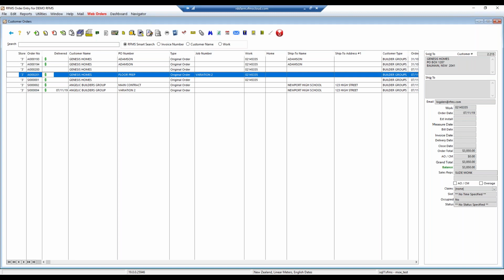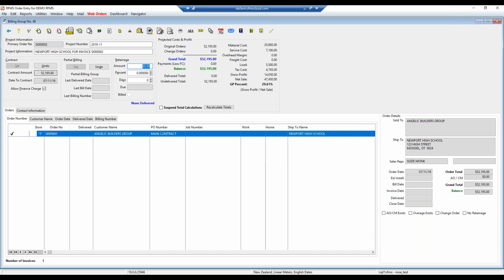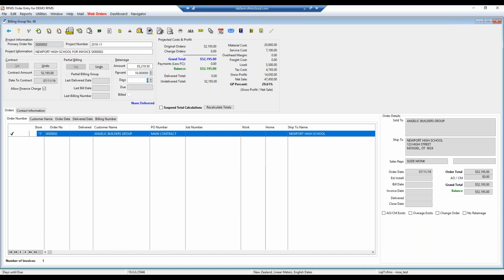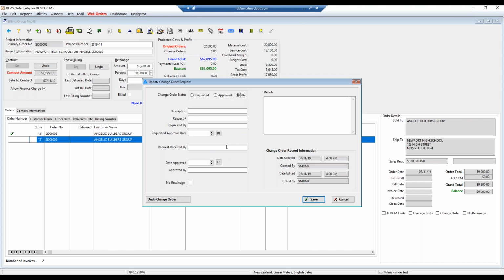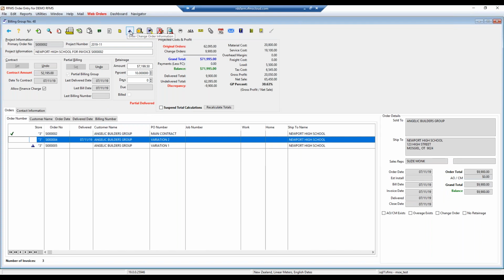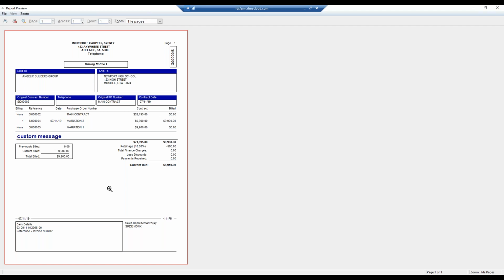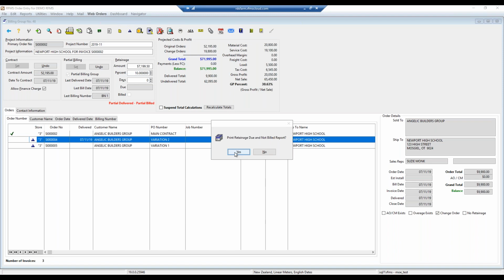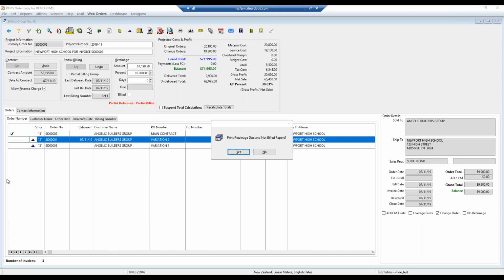How to Utilise Billing Groups in RFMS - Suzie Monk